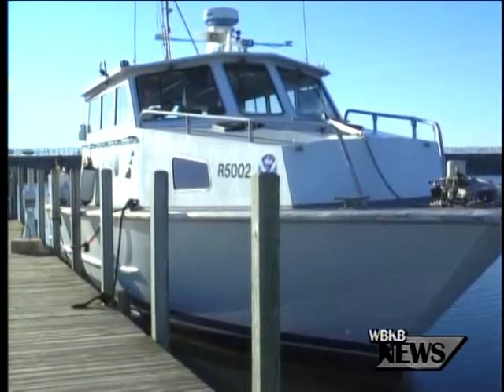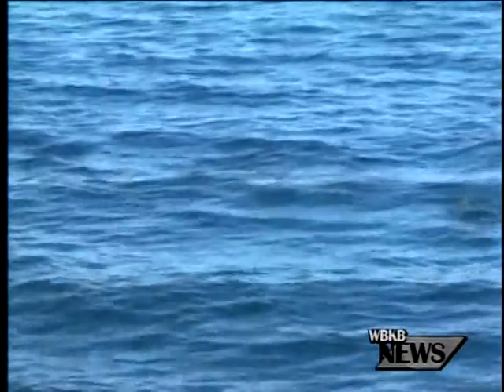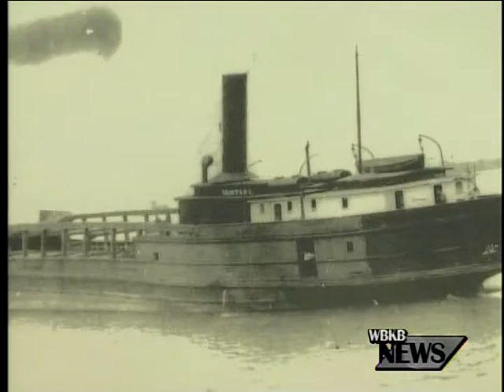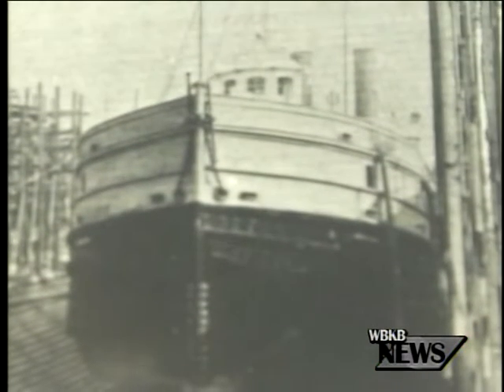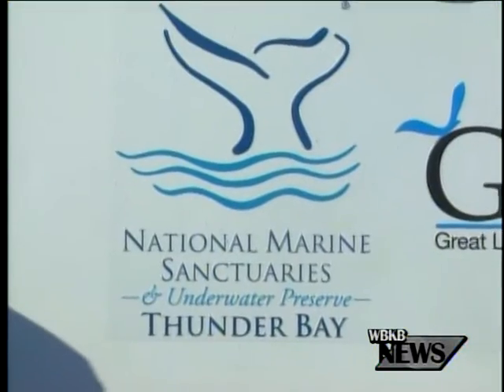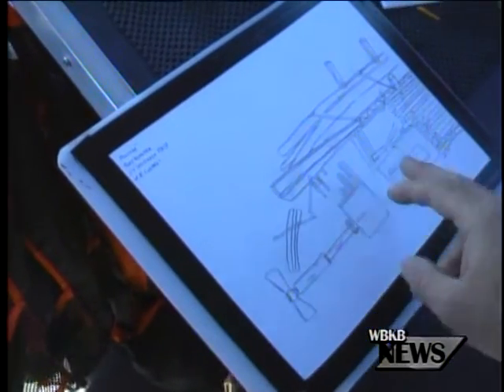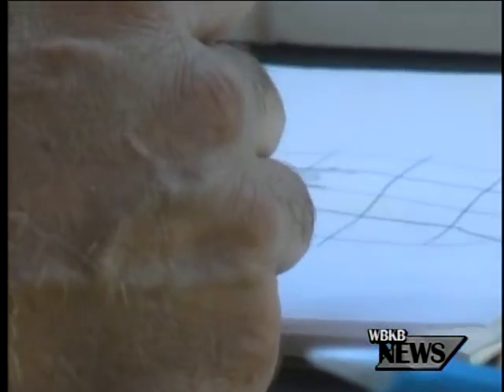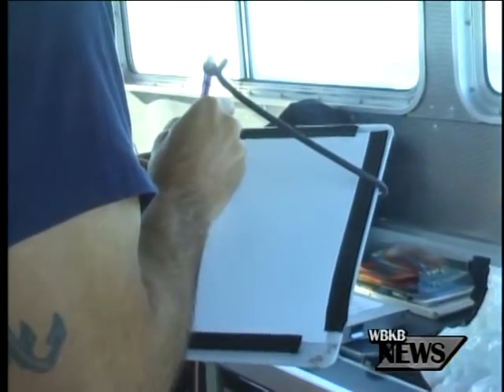Mapping the Shipwrecks Of Thunder Bay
Part 1 of A 3 Part Series that takes you deep into the process of mapping the shipwrecks of Thunder Bay.

Copyright: Thunder Bay Broadcasting Corp. 2013